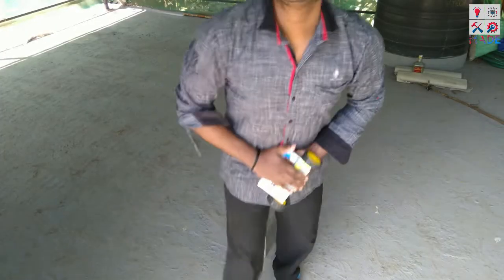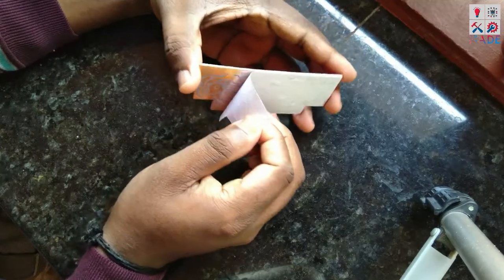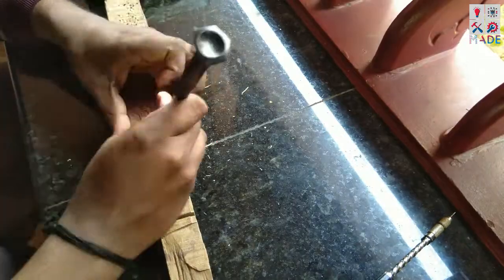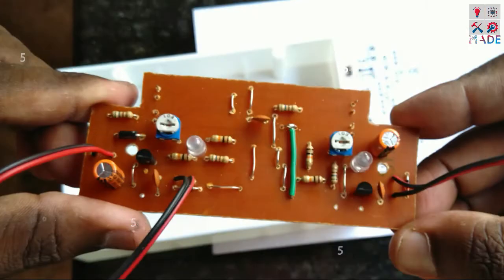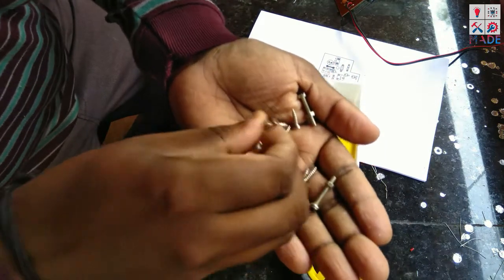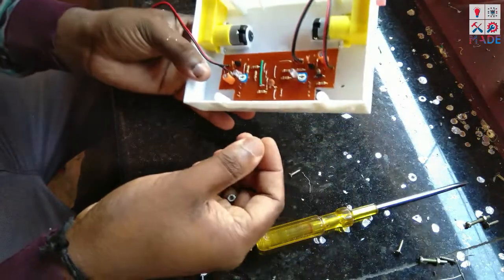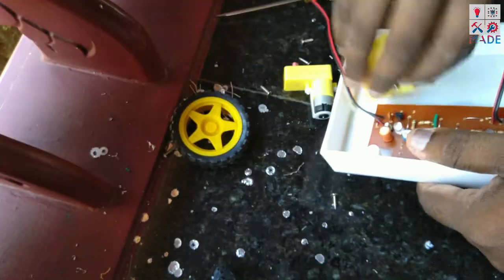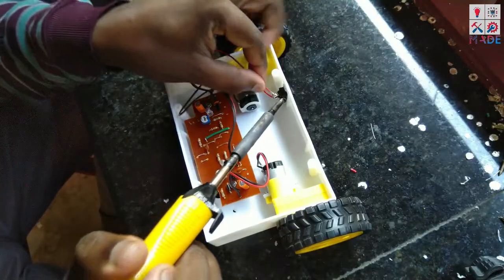Simple Line Follower Robot Making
In this video I'm showing you how to make a Awesome simple line follower robot with out any Microcontroller (MCU) and motor driver IC 's . This robot follows line with a thickness of 1.5 cm to 3 cm with out any oscillation. it's so smooth . this robot will work with 6v to 12v battery's always works with less than 6 v but we want to change some resistance values in the pcb . so you can configure this circuit for various battery's and motors. gear motors are  better than bogear motor's because it consume less current so the battery last longer.

For making this line follower robot we don't need any IR sensor modules because we build two of that on the pcb with a single LM358 op amp IC.
So save some money.
Here we are not using any motor driver ic like L293d or any. here we are using 2N7000A  MOSFET'S to drive the motor's we need only two of them. one for driving the left motor and one for driving the right motor.
this mosfet's are very cheep but for this it will do well so again save some money.
Here we are not using any Microcontroller because for this simple algorithm  op amp and mosfet's are enough to do the job well.
so again save some money.

WORKING OF THE ROBOT
here op amp chip (LM358) is working as a voltage comparator which compare the voltage drop across the resistor in the  photo diode branch with the reference voltage We set by the variable resistor (POT).
when the photo diode get the reflected IR light from the surface then the photo diode conduct according to the reflected light that get from the surface. which may cause increase the voltage drop across the resistor in the  photo diode branch. when this voltage is greater than the reference voltage We set by the variable resistor (POT).   which trigger the comparator output high this signal is fed to the mosfet gate to drive the bogear motor. so the motor runs only when the photo diode get the reflected light.

In black surface absorb light. so the intensity of reflected light will be very low so voltage drop across the resistor in the  photo diode branch is low so the op amp does not trigger the out put (out put is low )  so the motor will not work. this same principle is applied on the other motor , sensor side.

now in conclusion the left sensor control's the left  motor and the right sensor control's the right motor .
if both the sensor get the reflected light from the surface. then both motor will run. so the robot go forward direction.

if the left sensor on the black surface and the right sensor on the white surface then the left sensor does not get much reflected light so the left sensor output is low which is fed to the mosfet gate to drive the left motor so the left motor is off.but the same time right sensor get the reflected light .which makes the right sensor out put high which is fed to the mosfet gate to drive the right motor so the right motor will run. which make's the robot back to the black line.

if the right sensor on the black surface and the left sensor on the white surface then the right sensor does not get much reflected light so the right sensor output is low which is fed to the mosfet gate to drive the right motor so the right motor is off.but the same time left sensor get the reflected light .which makes the left sensor out put high which is fed to the mosfet gate to drive the left motor so the left motor will run. which make's the robot back to the black line.

and follow the steps in the video then you can make this robot your own with out any previous knowledge in electronics download my design files make the pcb place the component's that's it.